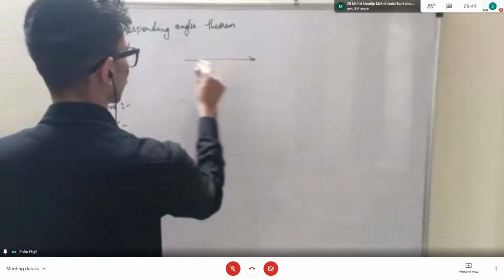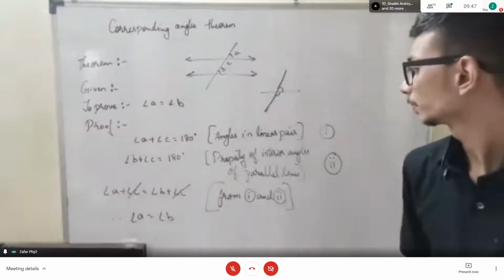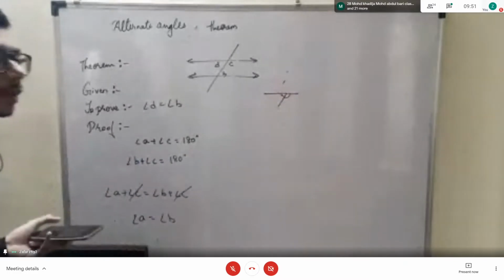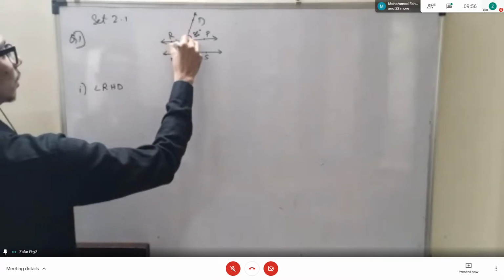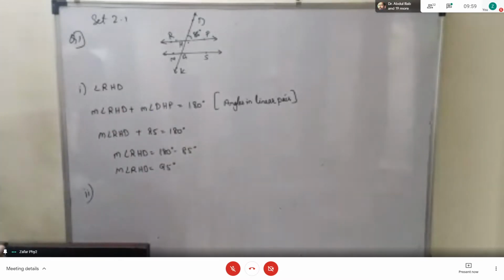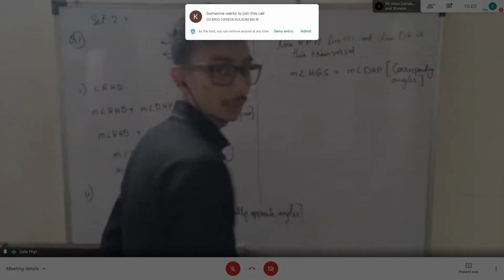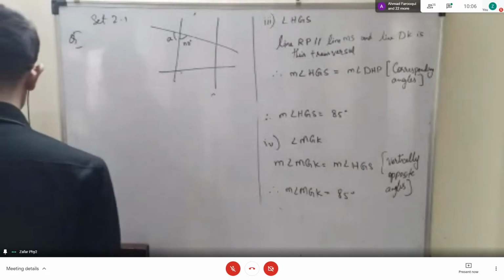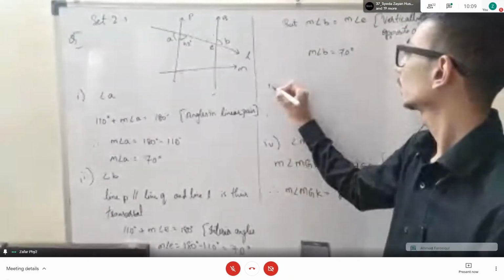Parallel lines L2 2021 05 01 09 40 59